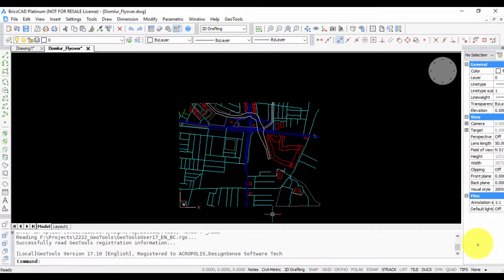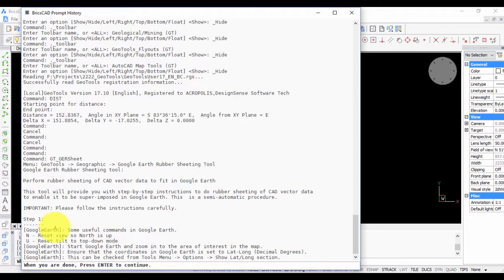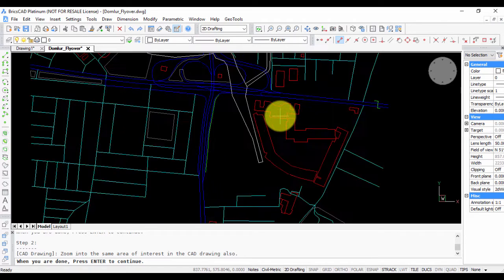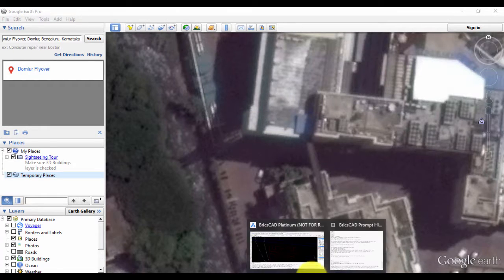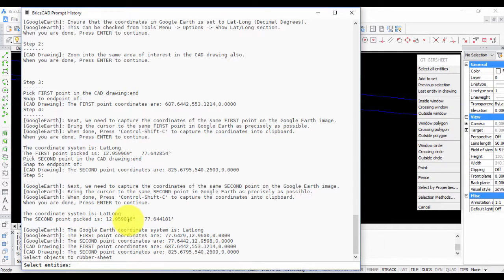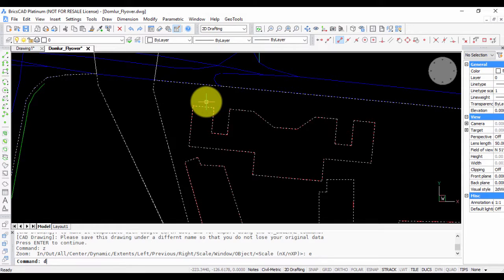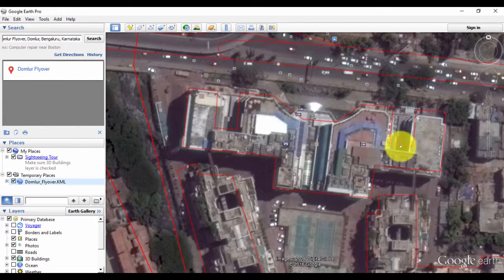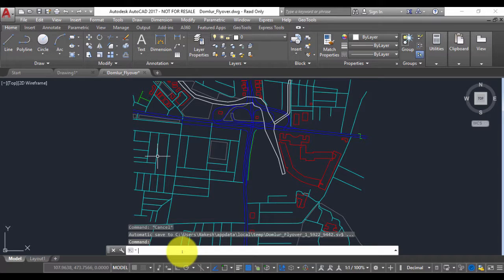Geographic, Google Earth Rubber Sheeting Tool using GeoTools | GT_GERSHEET | Rakesh Rao | Geo Tools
In this video we are going to cover GT_GERSHEET Commands in GeoTools For AutoCAD, BricsCAD, ZWCAD and ARES Commander Software.
Video Description:
The GT_GERSHEET command is a workaround tool to do a 2-point rubber-sheeting of vector data to fit it in Google Earth. It works on the same principle as the GT_GEIMPORTIMAGE which is used to import geo-referenced screen-shots from Google Earth into CAD.

365/8, “Hasmitha Avenue”, First Floor
16th Main Road, Jayanagar 4T Block,
Bengaluru – 560 041, India.